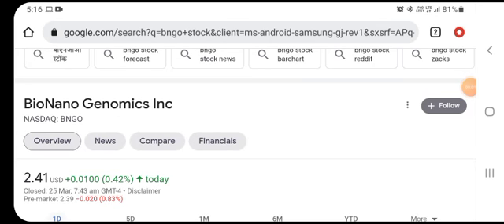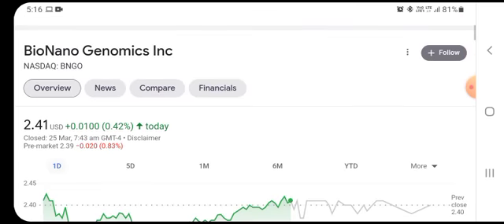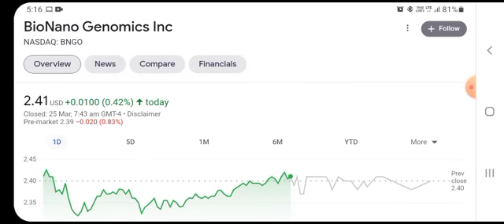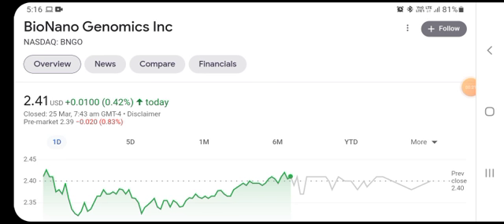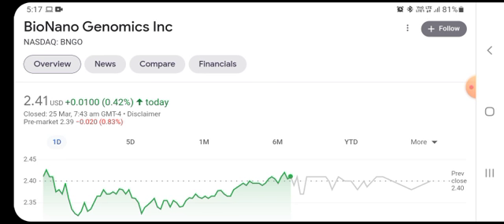BNGO UPDATES, BIONANO genomics stock, bngo news, bngo stock prediction, bionano